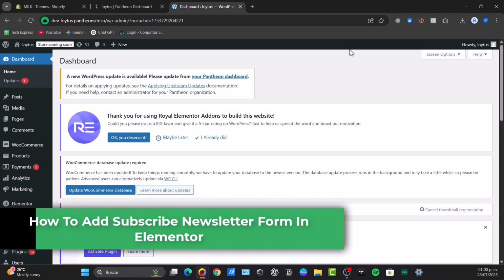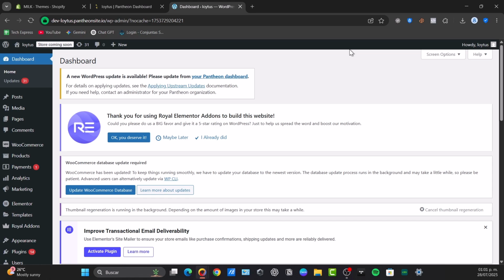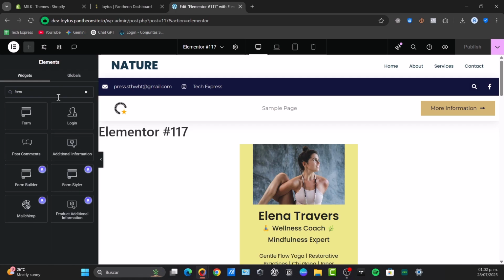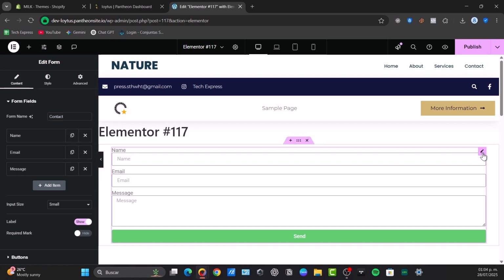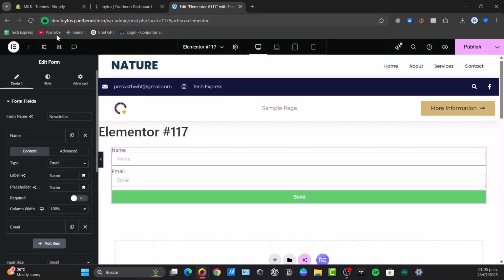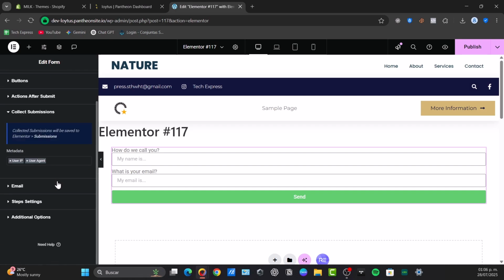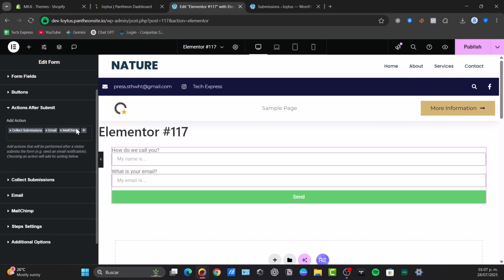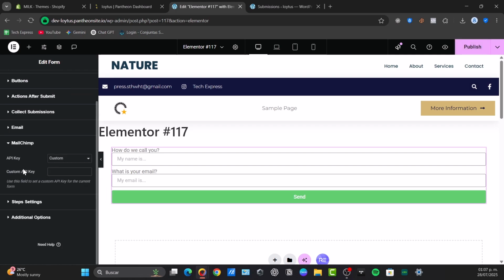How to Add a Newsletter Signup Form in Elementor (2026)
Want to grow your email list with a stylish newsletter form in Elementor?

In this video, you’ll discover:
✅ How to create a newsletter signup form in Elementor
✅ How to connect it with email marketing platforms (like Mailchimp or ConvertKit)
✅ How to customize the design to match your brand
✅ Tips to increase sign-ups and engagement
✅ Bonus: How to add the form to pop-ups, footers, or landing pages

Perfect for bloggers, marketers, and entrepreneurs who want to build an audience fast! 💡📧